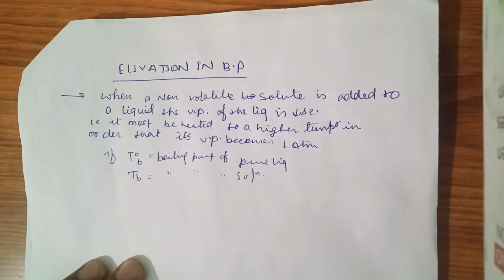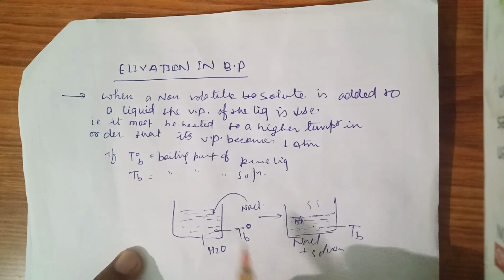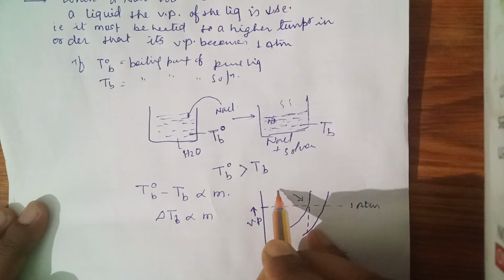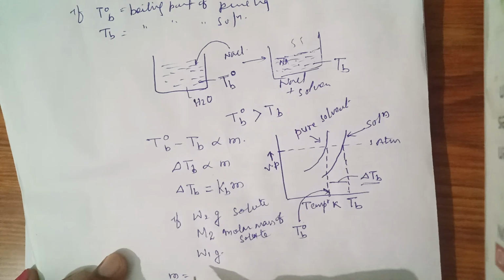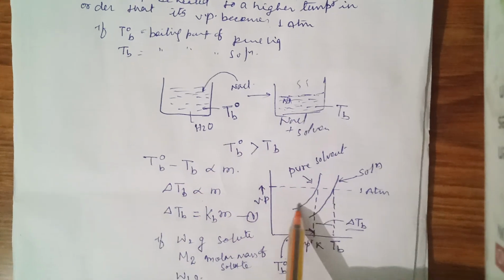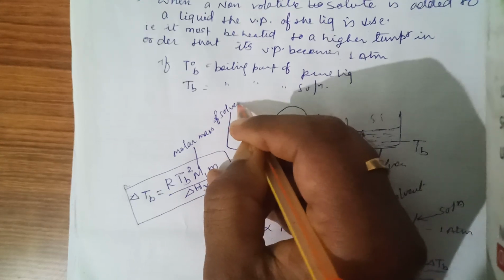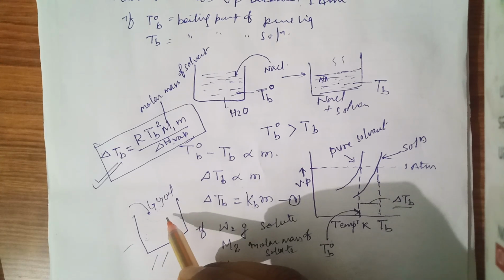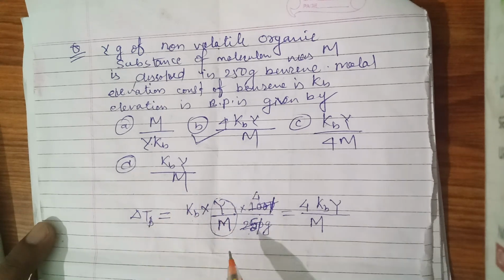ELEVATION IN BOILING POIT(L-7)